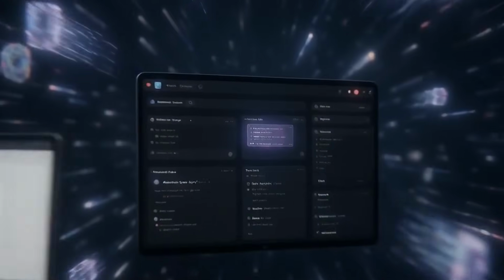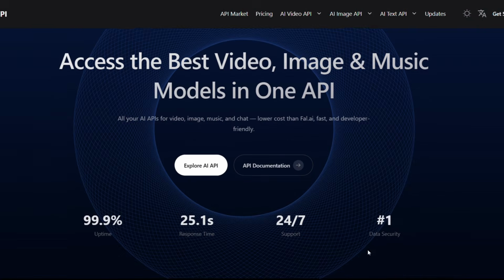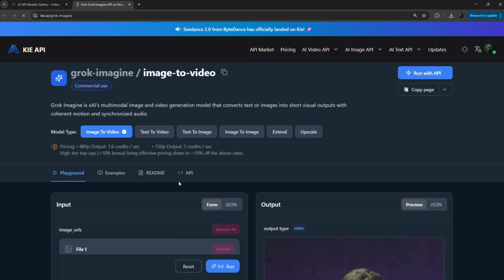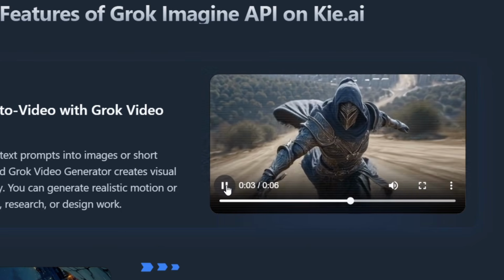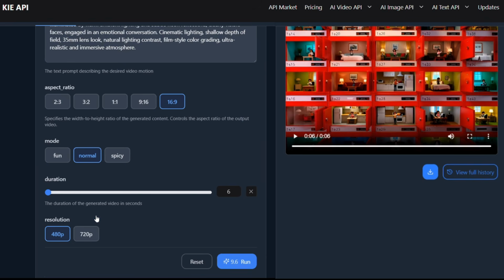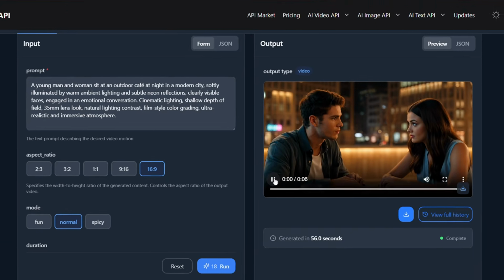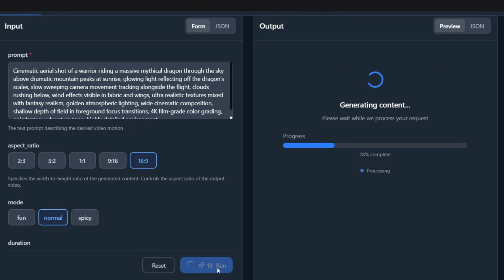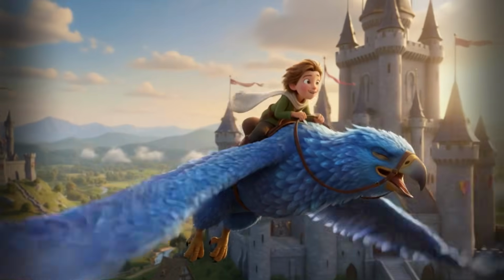GROK AI is BACK & FREE 🔥 Unlimited AI Videos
Grok AI is no longer free — but in this video, I’ll show you how to access it for free without paying the $30/month subscription.

In this video, you’ll learn:
• The best prompts for realistic AI scenes
• Tips for more realistic AI generations

If you're interested in:
AI video generators, cinematic AI videos, Grok AI, text-to-video AI, realistic AI generations, AI filmmaking, free AI tools, AI prompts, or AI content creation — this workflow is worth testing.